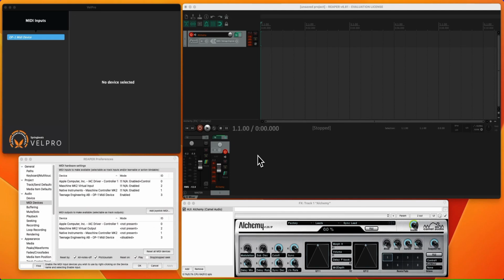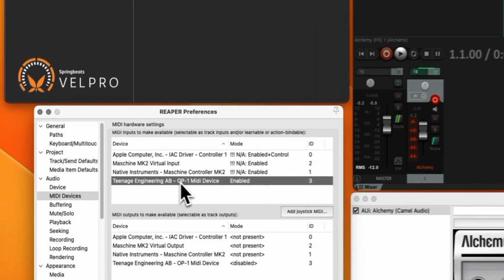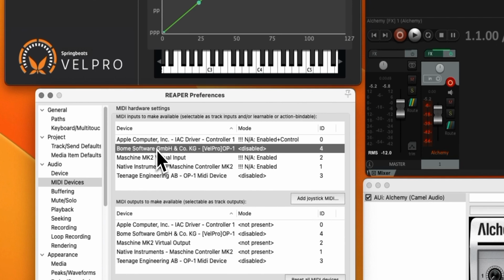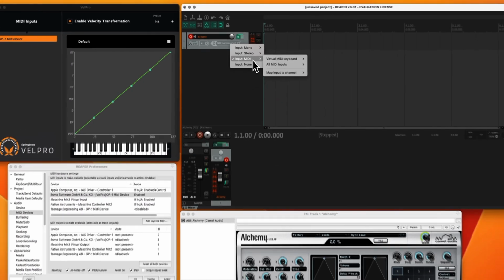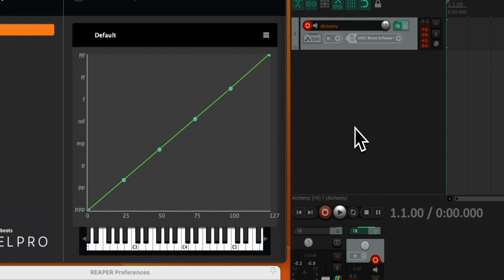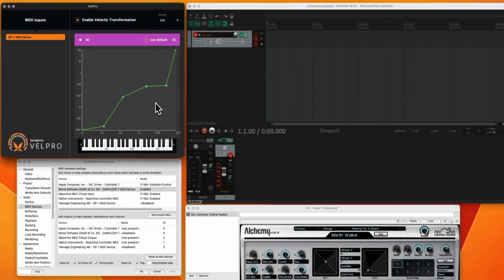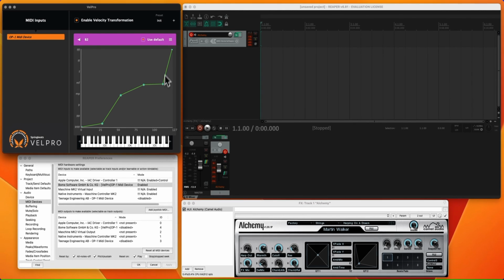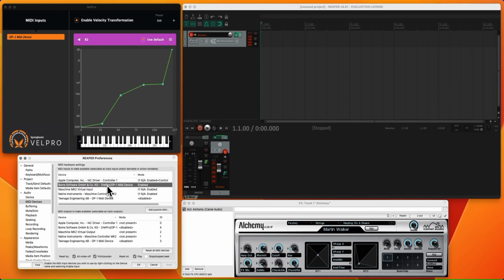Setting up the Reaper DAW with Velpro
How to use Springbeats Velpro as a MIDI input in the Reaper DAW?

You need to activate the device in Velpro, then look into the MIDI Devices preferences in Reaper and enable the newly created device so that it can be selectable as a Track Input.

Note: the video disables the previous MIDI Device, but this is not necessary if you specifically select the new device as a track input.